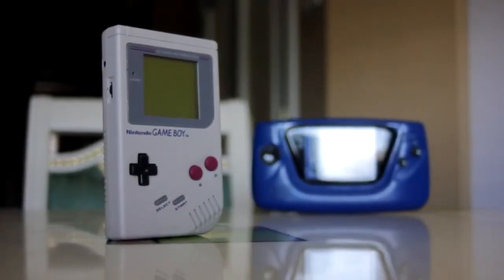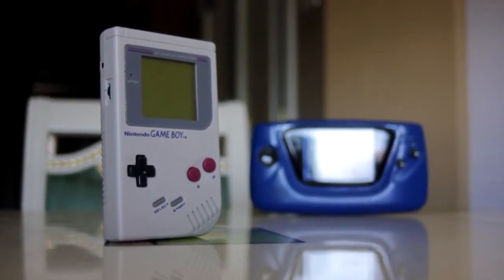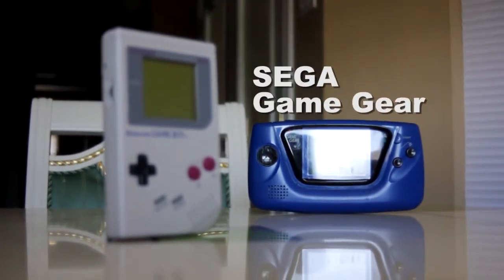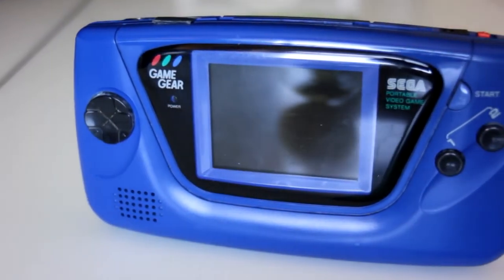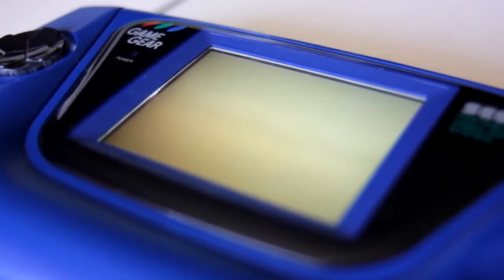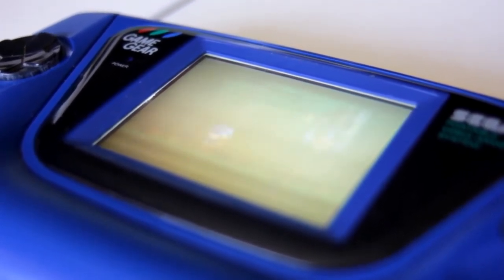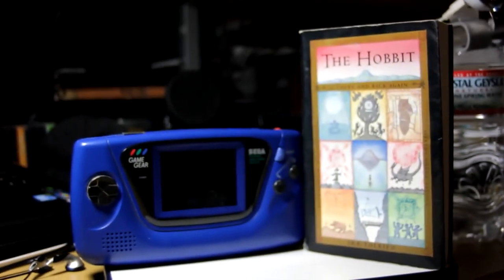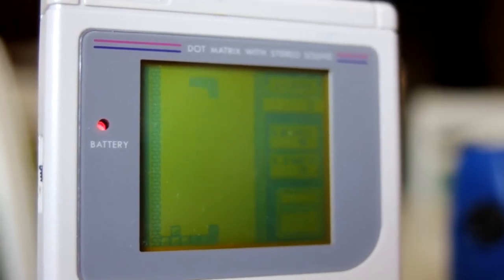Sega Game Gear Review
Short review of the Sega Game Gear